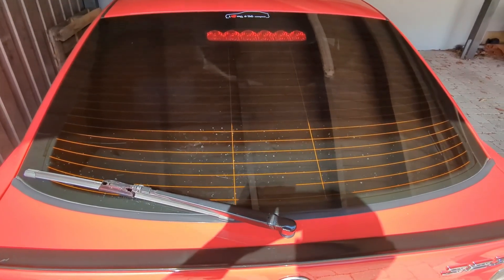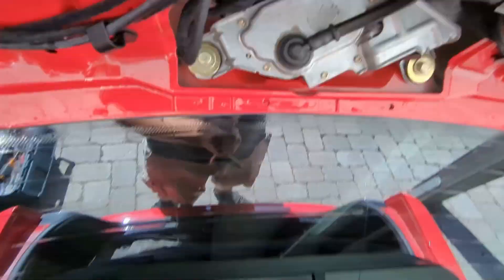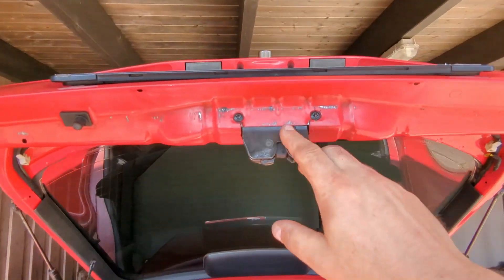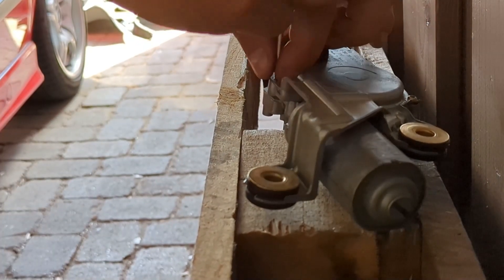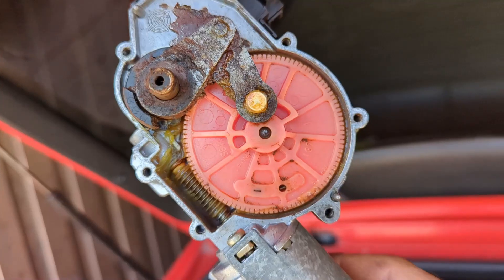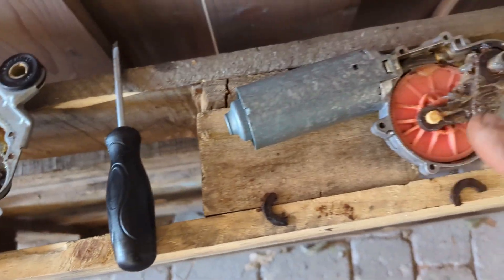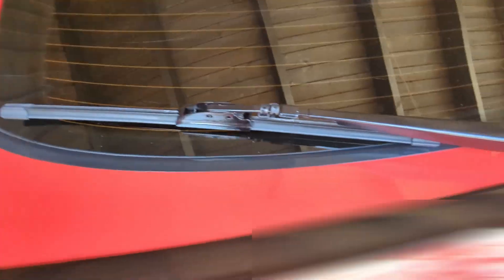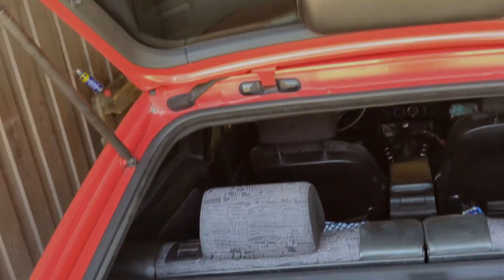BMW E36 Compact 323ti - S.I.P - Summer Maintenance - Rear Wiper repair and trunk latch fix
chapters

00:00 Intro
01:04 Trunk latch replacement
02:58 Rear wiper motor repair
07:09 Rear trunk shock replacement